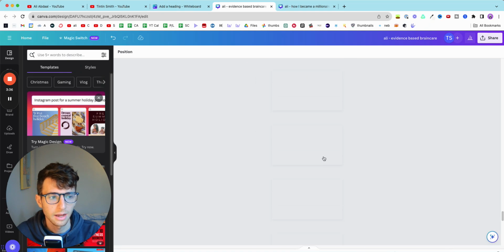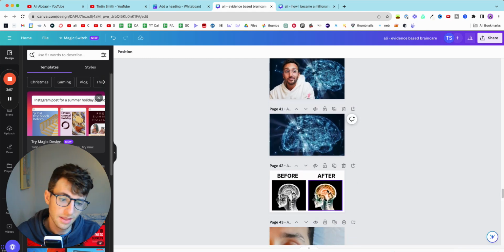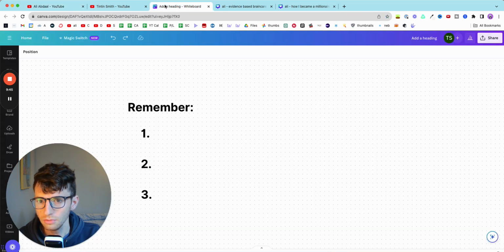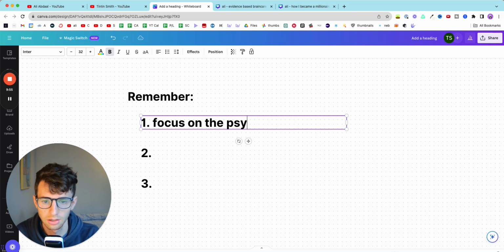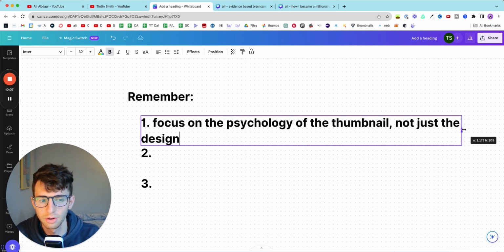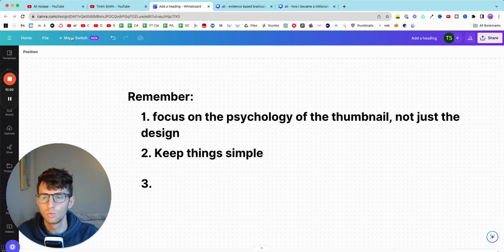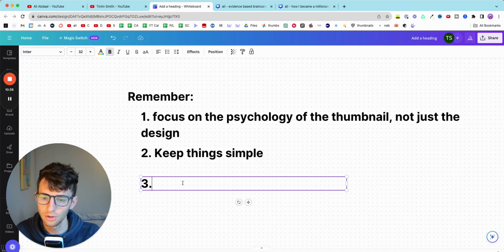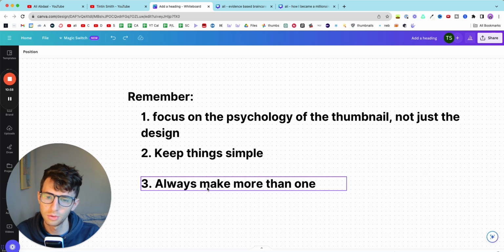How the pros make thumbnails (& how you’re killing yours)